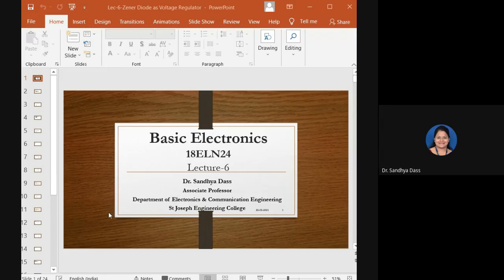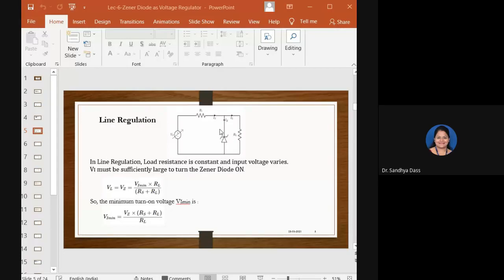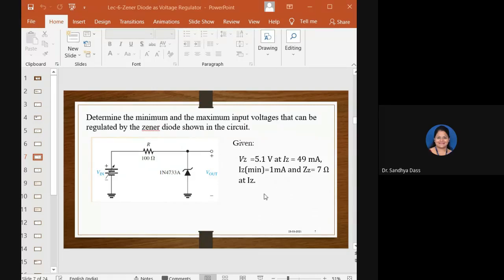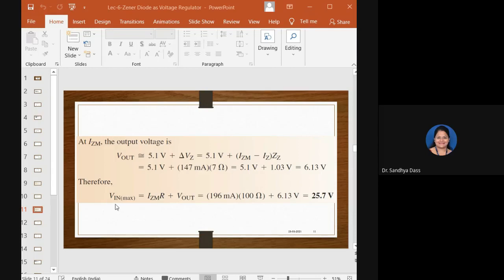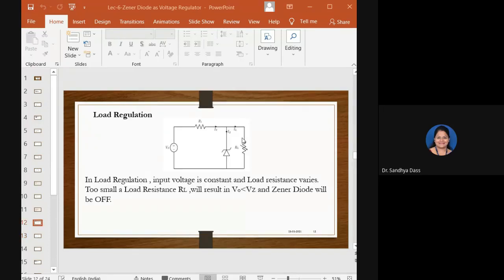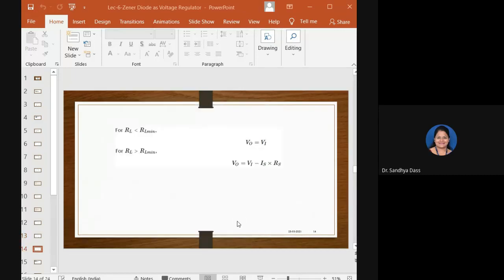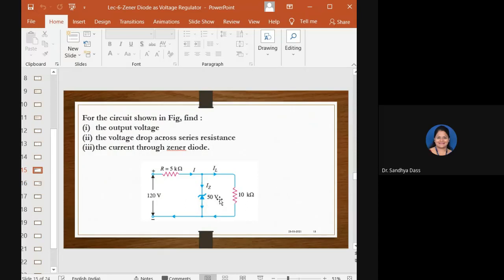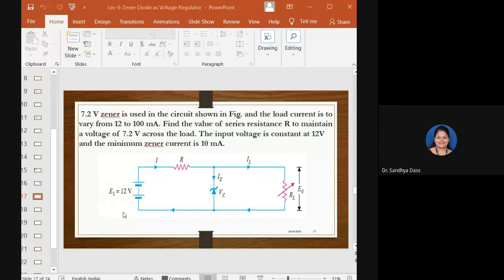18ELN24 Basic Electronics Class 25 05 2021